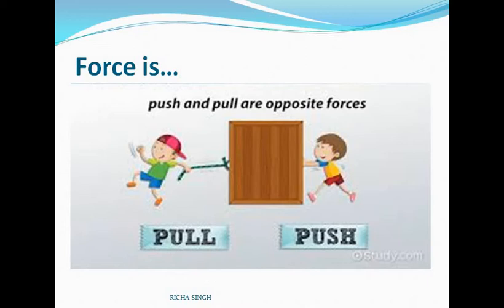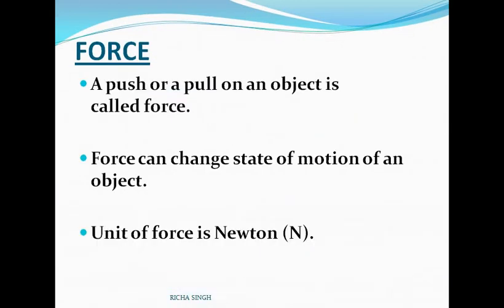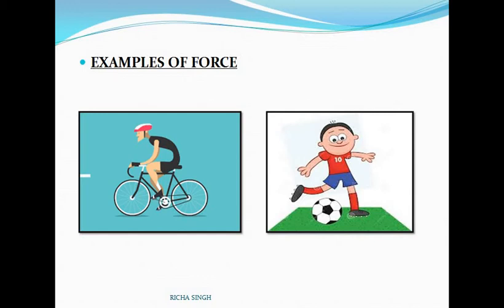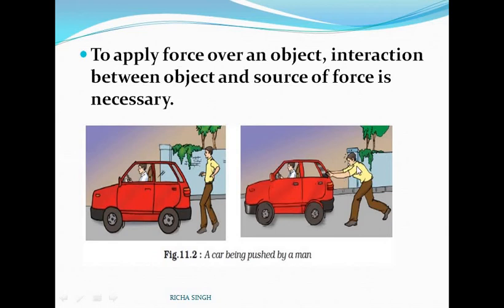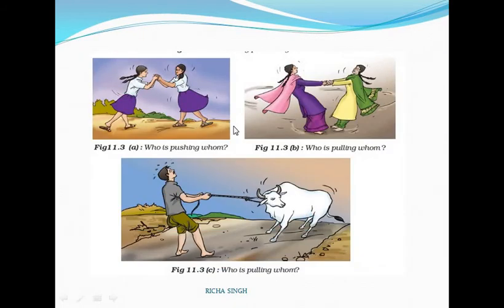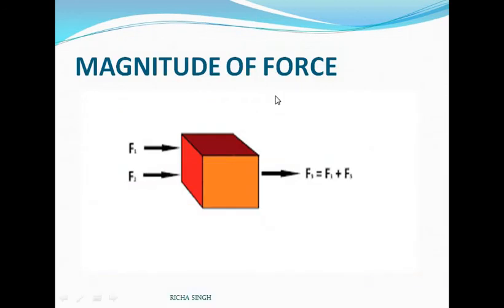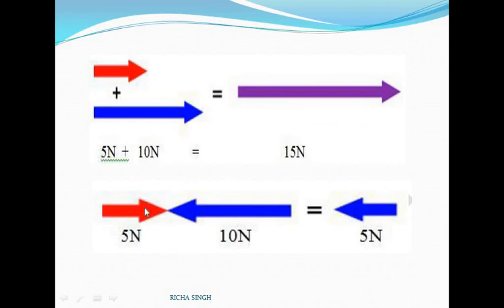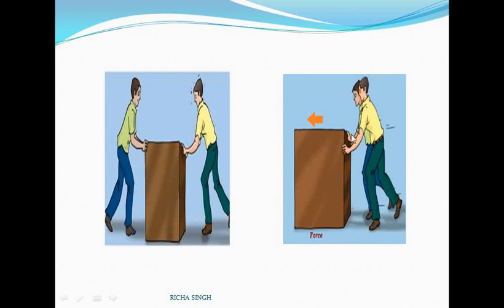Class VIII video 1 Lesson 11 | Richa Singh